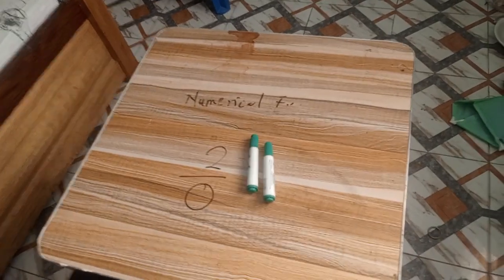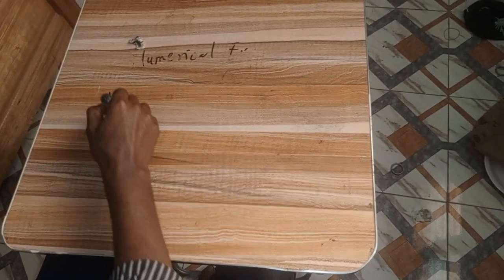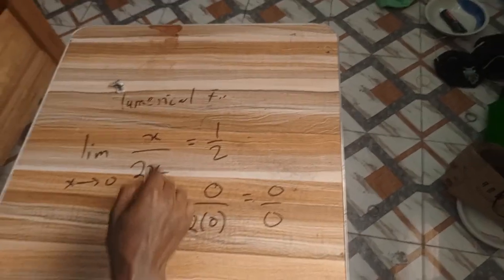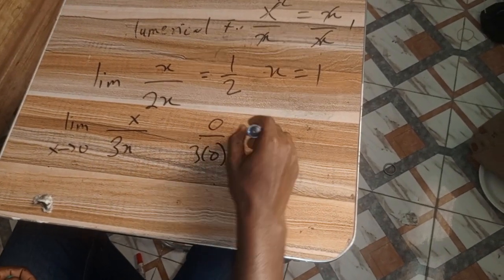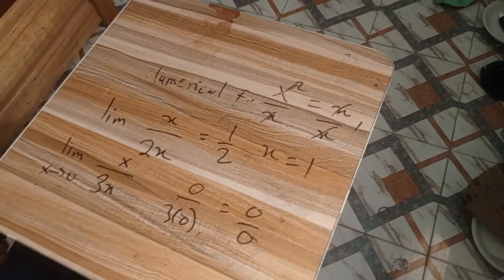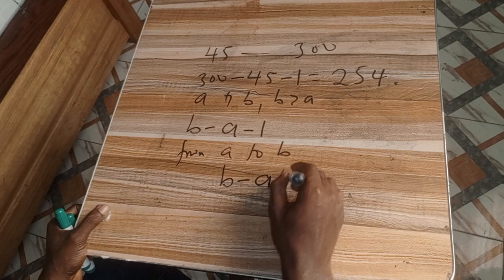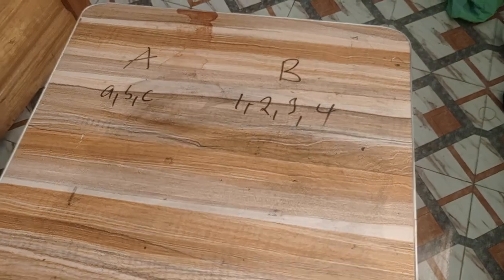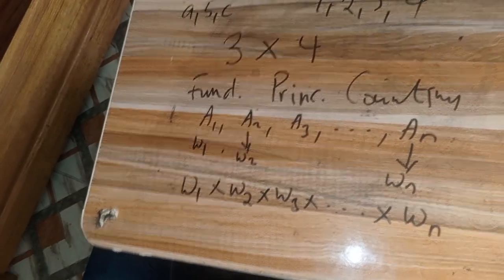A Vibe on Counting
This is a short spontaneous lesson on the place of counting in arithmetic. The issue of "division by zero" was also addressed in the course of the lesson. A few counting formulae were also stated.